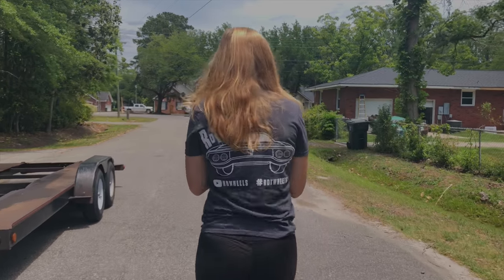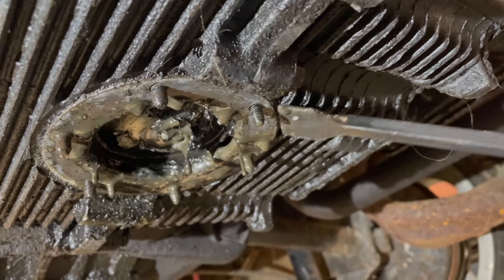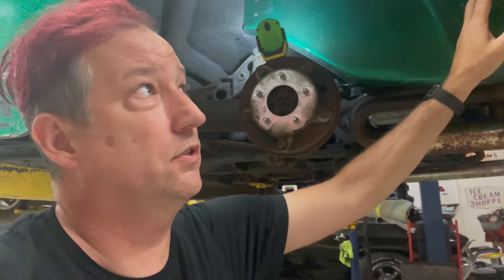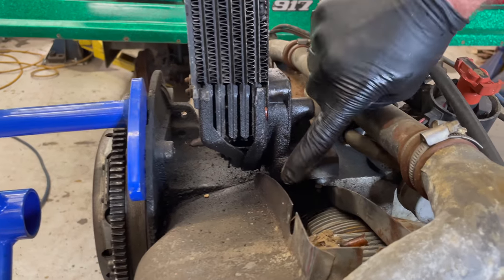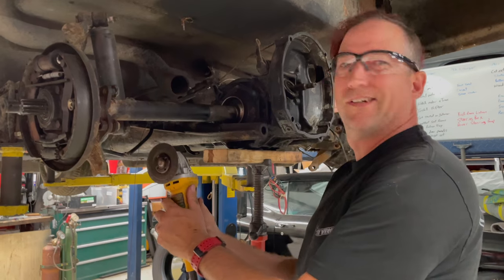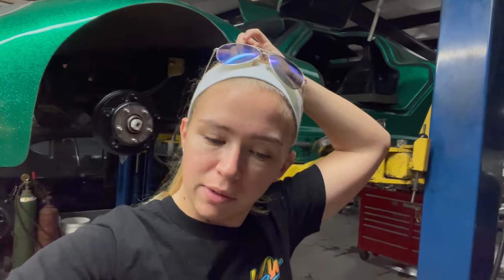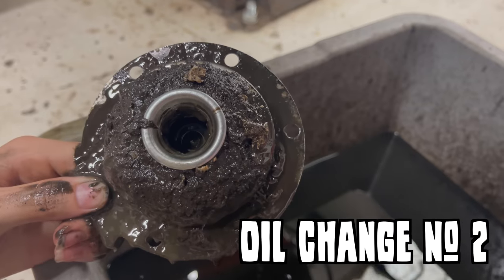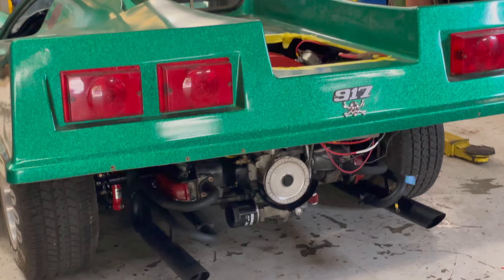WILL THIS KIT CAR RUN AGAIN?! | FORGOTTEN FOR 10 YEARS! | ROTWHEELS EP. 21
On this episode of RotWheels we purchase our  Laser 917 in hopes of bringing her back to life!

NEED A VW SERVICED?  JEFF TYPE 4 REVOLUTION
TYPE 4 REVOLUTION
Service & Repair Technician Jeff

!FOLLOW OUR SHOP SHENANIGANS!

ROTWHEELS INSTAGRAM!  @rotwheels